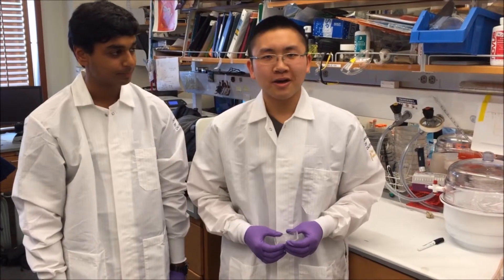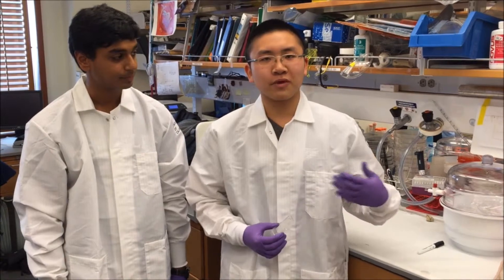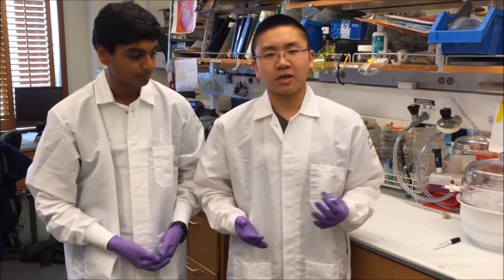Applying Microfluidic Technologies to Create an Integrated Point of Care Diagnostic Device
Category: Bioinstrumentation
Contestants: Jeffrey Feng and Rohan Thakur